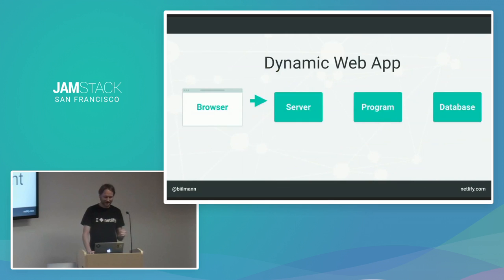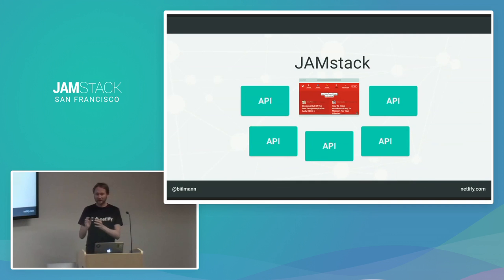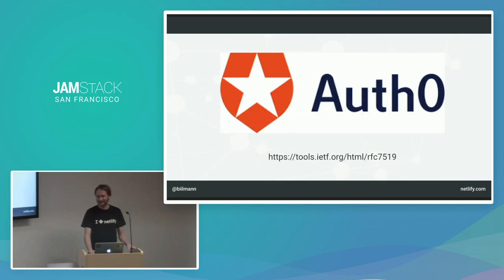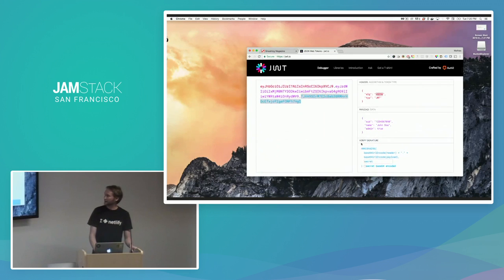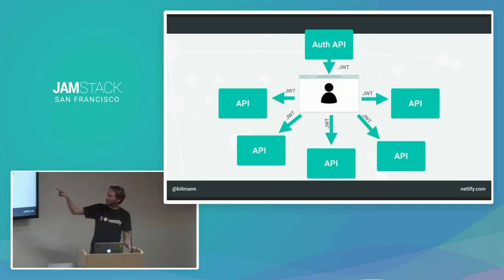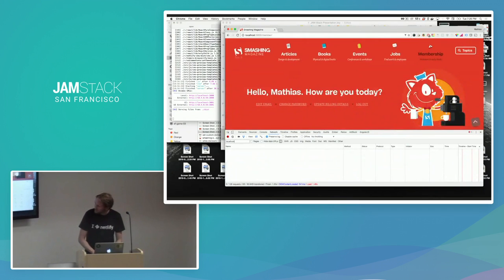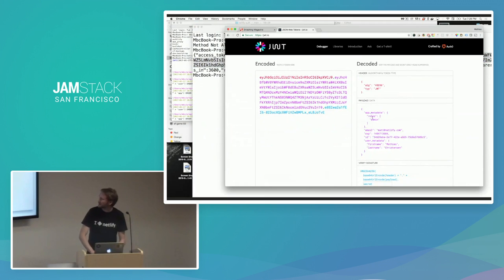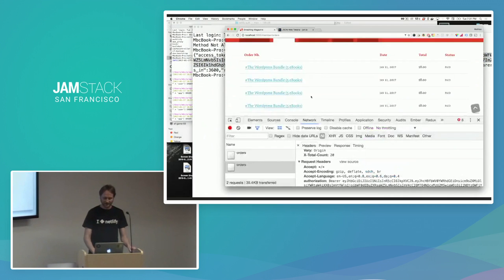JWT FTW WTF? – Matt Biilmann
Recorded at JAMstack SF Meetup, January 17th 2017